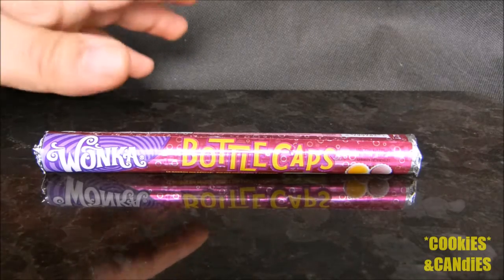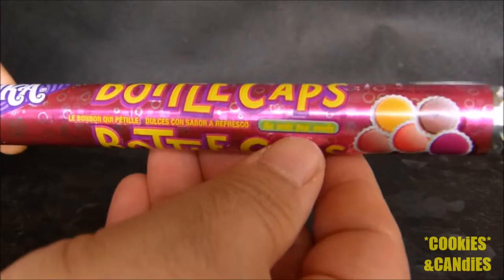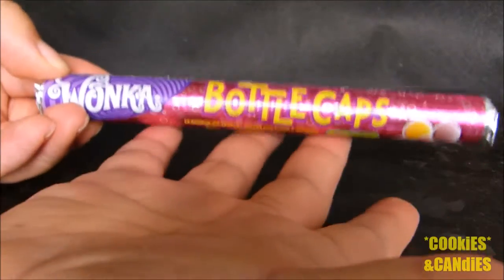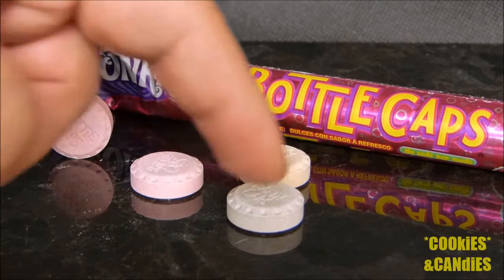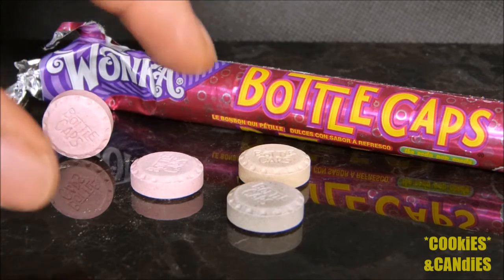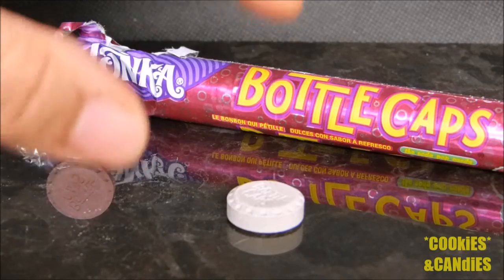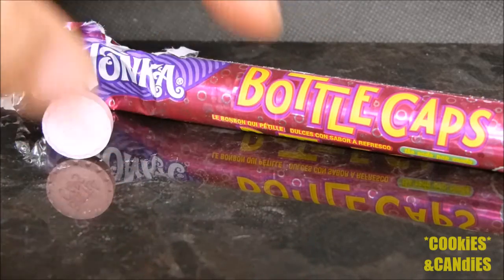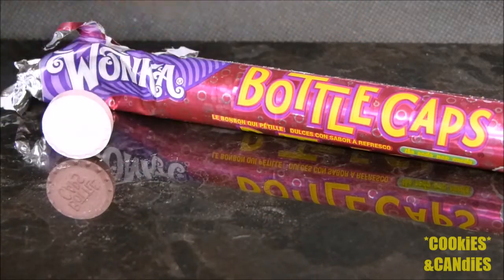Willy Wonka Bottlecaps Soda Pop Candy